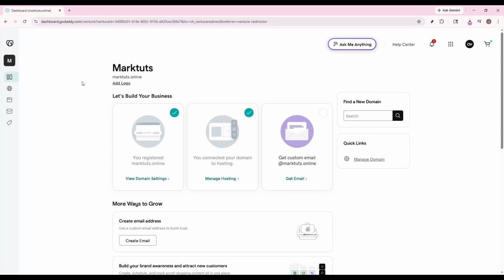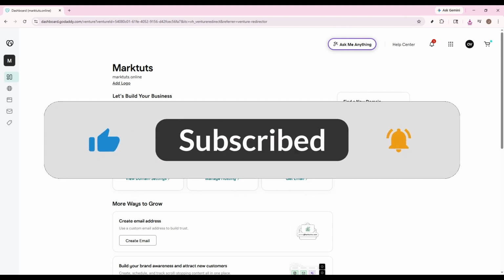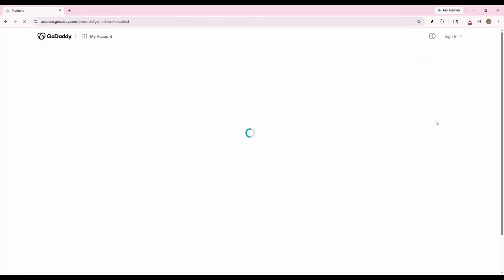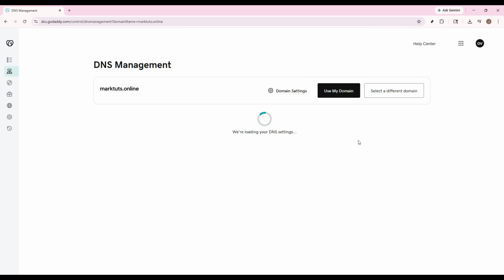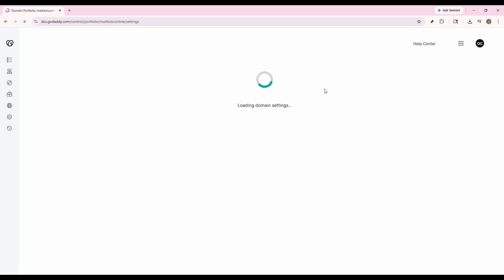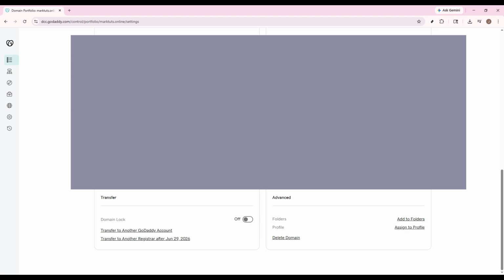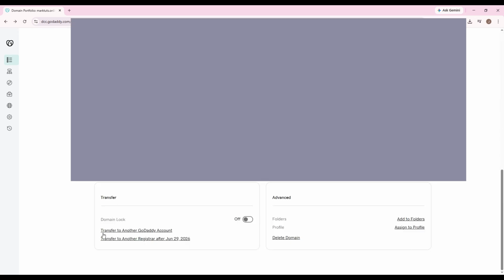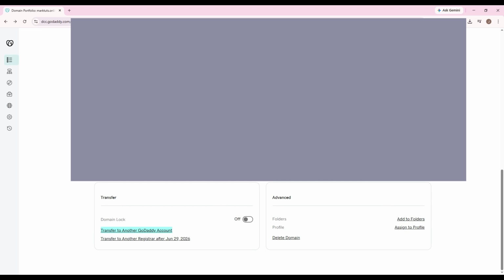How To Get EPP Code GoDaddy (Step-By-Step Guide)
Learn how to get your EPP code from GoDaddy step by step so you can transfer your domain to another registrar.
This quick tutorial shows where to find Domain Settings, the Transfer section, and how to get the authorization code by email.

🕚Timestamps:
0:00 Intro
0:16 Sign In To GoDaddy
0:27 Open My Products
0:38 Select Your Domain
0:49 Go To Domain Settings
1:00 Find The Transfer Section
1:13 Click Transfer Domain Away From GoDaddy
1:30 Check The 60-Day Transfer Rule
1:45 Click Get Authorization Code
2:00 Check Your Email For The EPP Code
2:18 Final Transfer Tips

✍️What You'll Learn In This Video:
• How To Find Your GoDaddy Domain Settings
• How To Open The Transfer Section For A Domain
• How To Request Your EPP Authorization Code
• How To Check Email For The GoDaddy Transfer Code
• How To Confirm 60-Day Domain Transfer Restrictions
• How To Use Your EPP Code To Transfer A Domain

💡Pro Tips:
• Make sure you’re signed in to the correct GoDaddy account before starting.
• Double-check that you selected the exact domain you want to transfer.
• If the domain was recently registered or transferred, the 60-day lock may still apply.
• Check spam or junk folders if the EPP email doesn’t appear quickly.
• Keep your authorization code private and only share it with your new registrar.